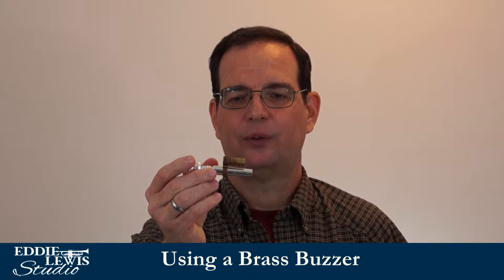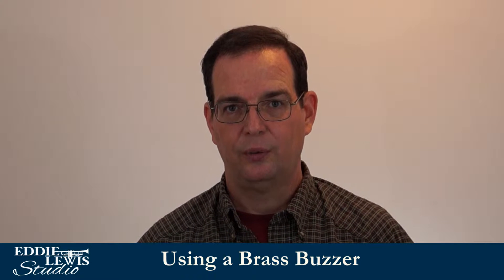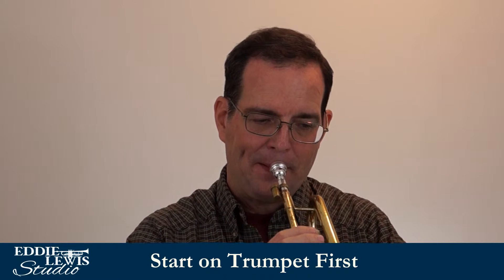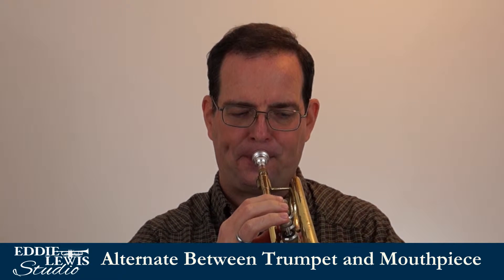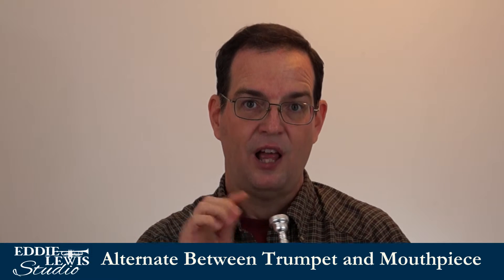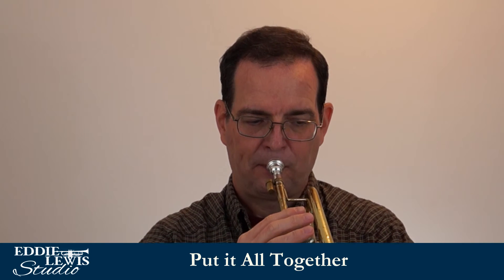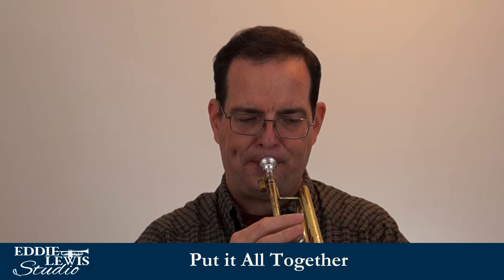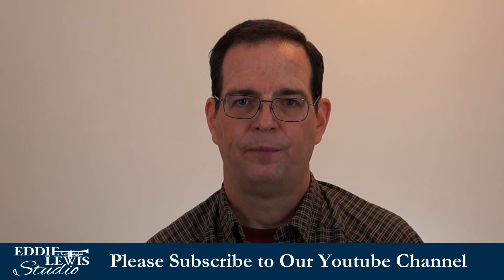How to Use a Brass Buzzer for Trumpet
Mr. Lewis demonstrates how to use a "Brass Buzzer" to practice intervals in your music. He prefers the Brass Buzzer brand over the others because of how easy it is to switch between buzzing and playing the trumpet.

Buzzing on the mouthpiece has long been acknowledged as a way to increase accuracy on the trumpet. Adding the mouthpiece to the trumpet with a Brass Buzzer enhances those benefits.